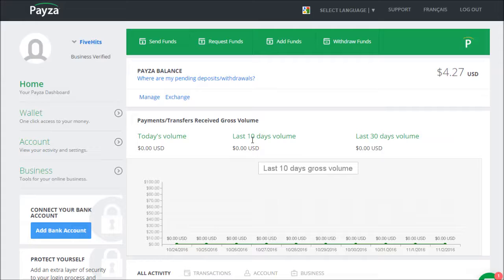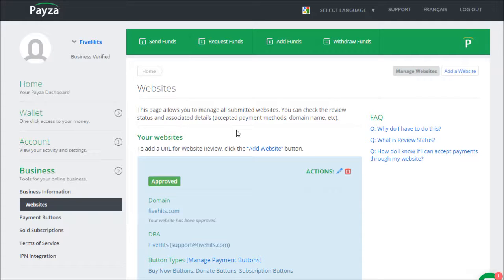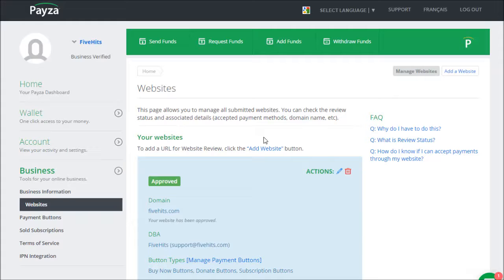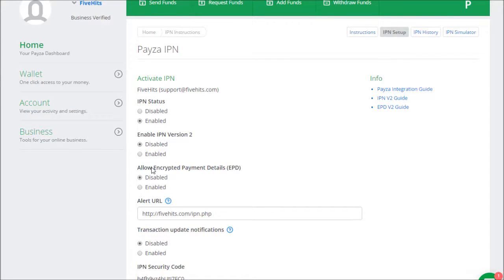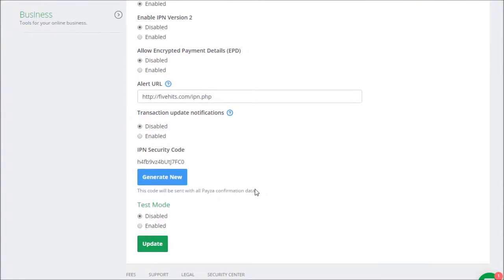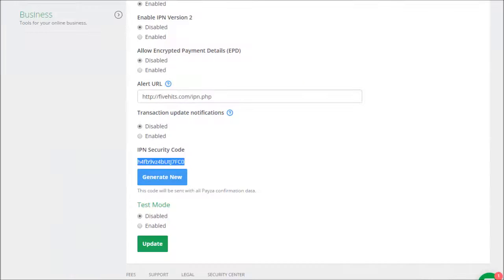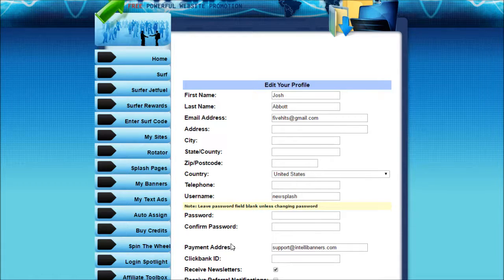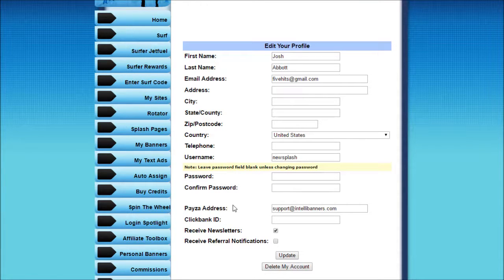Payza IPN Setup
How to add Payza as a payment option in the LFM software.